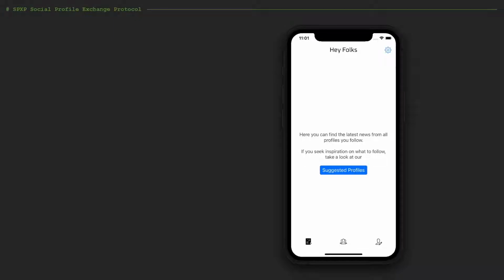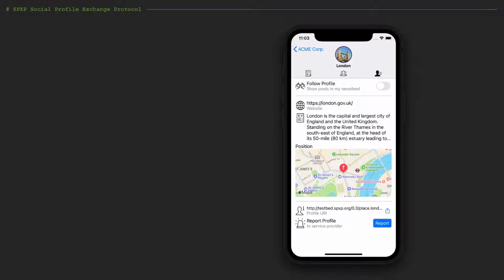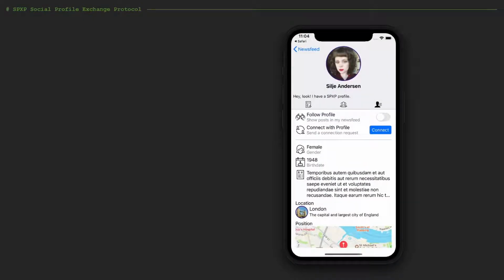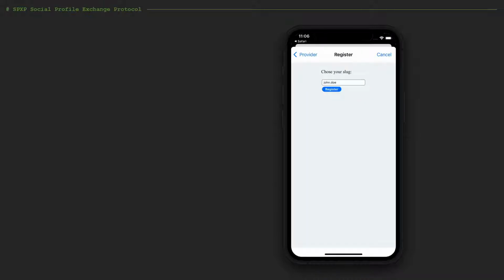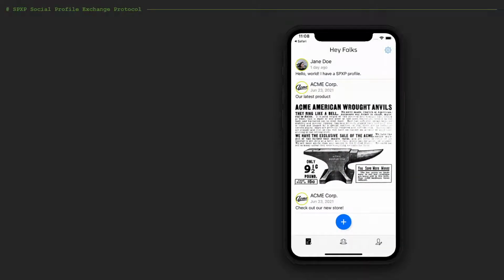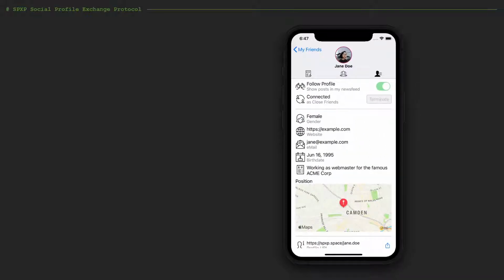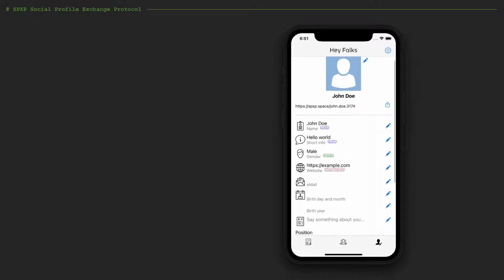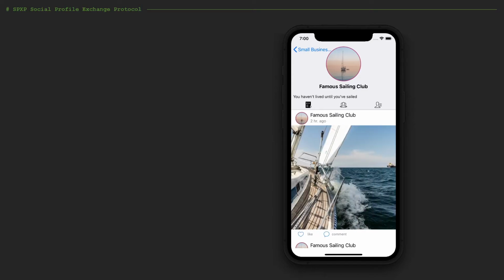Part 2: SPXP demo with the HeyFolks mobile app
This is a demonstration of the Social Profile Exchange Protocol using the HeyFolks mobile app

But before watching this demo, you might want to watch the introduction to the Social Profile Exchange Protocol

Timestamps for this video:
00:00 App overview
02:02 Following others
02:42 News feed
03:14 App links
04:25 Profile setup
06:40 Publishing posts
07:14 Connecting profiles
08:57 Guest contributions
09:38 Migrating profiles
11:52 A business case